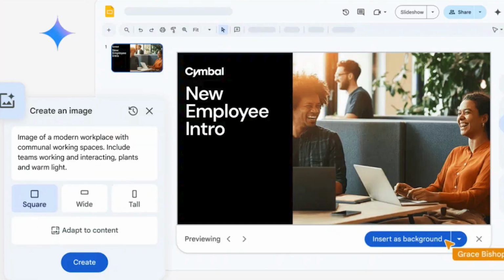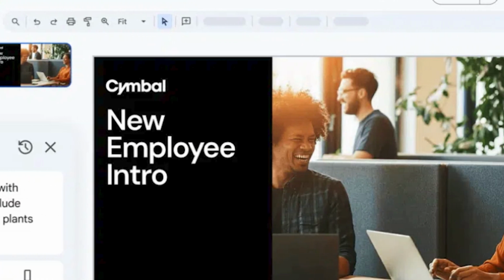Make Video Content Storyboards 10x Faster With This Simple Method!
In AI News today, Storyboarding is Half the battle in tech isn’t building the thing — it’s showing it in a way people actually understand.  BUT FIRST Get your FREE Video Content Playbook

If you’ve ever lost hours trying to turn rough notes into a presentable walkthrough, this one’s for you.

This week I spotted a quiet update in Google Slides:
👉 AI image generation inside your slides.
👉 No editing tools. No screen recorder.
👉 Just open the slide, talk through it, and share.

It's not revolutionary by itself — but if you're a developer or product person trying to share in-progress ideas, it’s one of those small wins that actually helps.

You can now:

Generate visuals using Imagen 3

Show things that don’t exist yet

Skip the formatting stress

Stay focused on explaining, not producing

No, it’s not perfect. But it’s getting easier to stop saying, “I’ll explain it later.”

Because if you’re building something real, you don’t need a studio.
You just need tools that stay out of your way.

🎥 Hit record.
🧠 Share your thinking.
🚀 Move forward.
0:00 intro
0:08 Why is showing your tech project often harder than building it?
0:28 How can Google Slides speed up walkthrough creation?
0:47 What does AI image generation inside Slides actually let you do?
1:05 How can Imagen 3 help you visualize things that don’t exist yet?
1:23 Do you really need a video studio to explain your ideas?
1:41 What’s the easiest way to record and share your thinking?